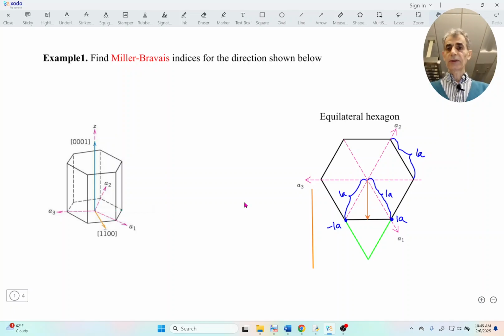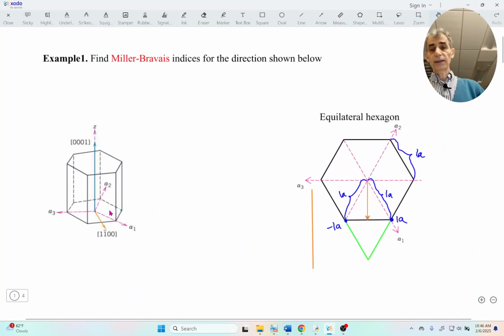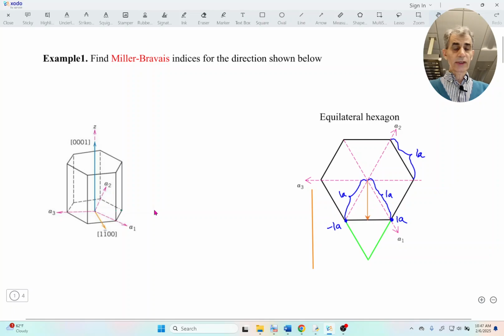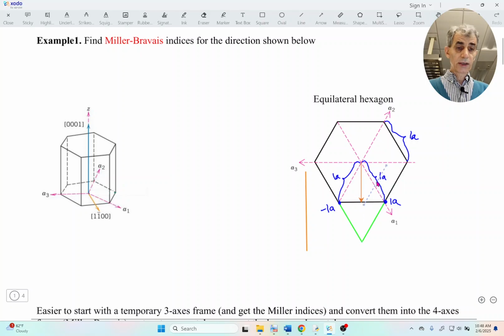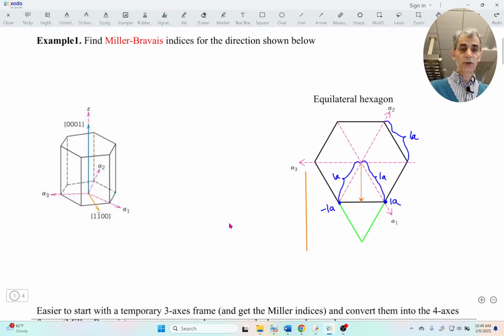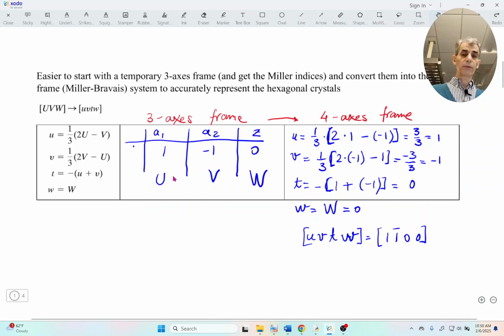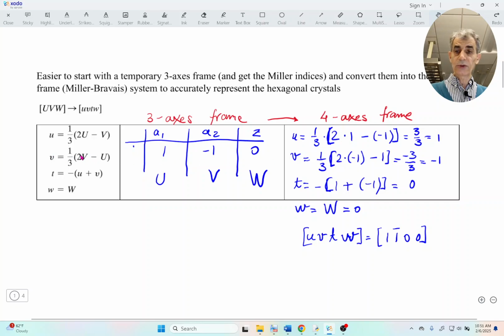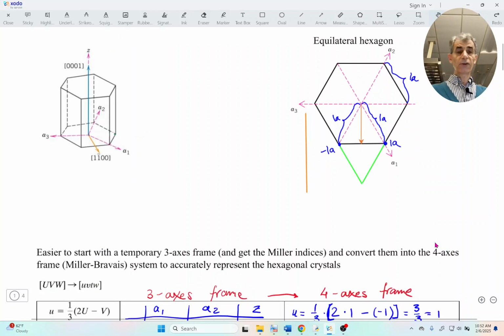Simplest way to find Miller Bravais indices in hexagonal closed-pack crystal lattice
A worked example of explaining the simplicity of finding Miller-Bravais for HCP crystal lattice